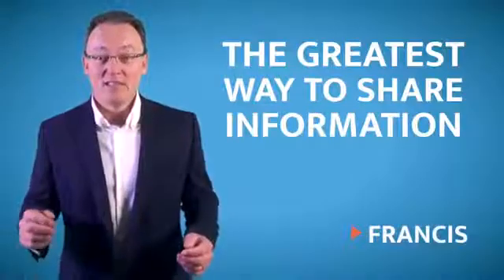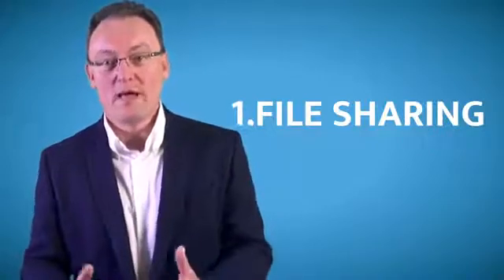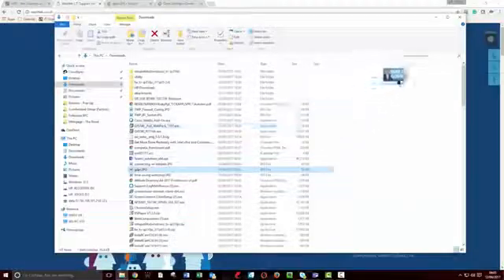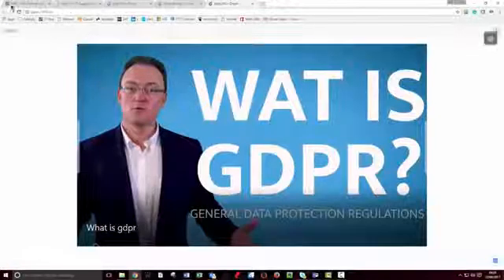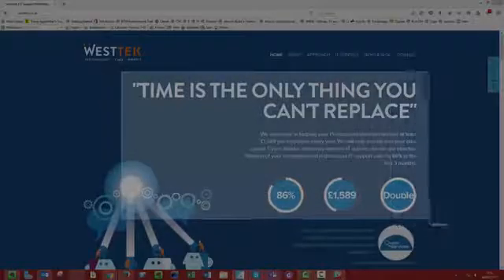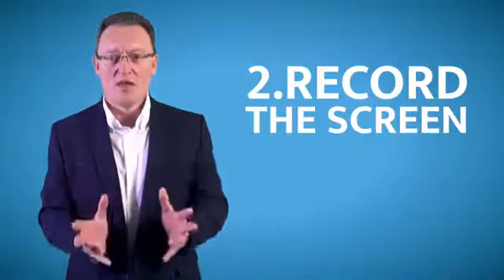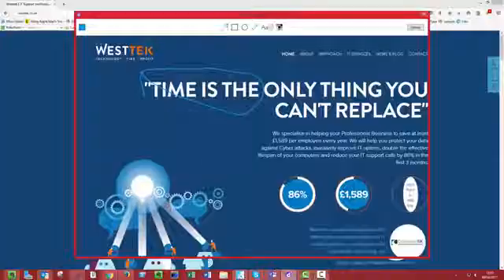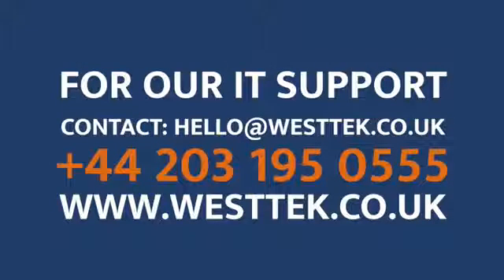Best file and video sharing software